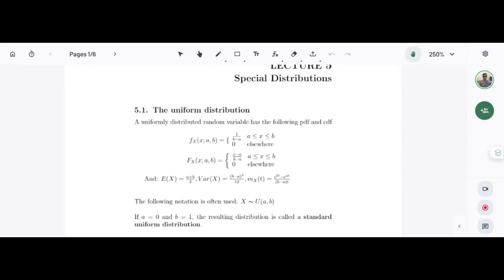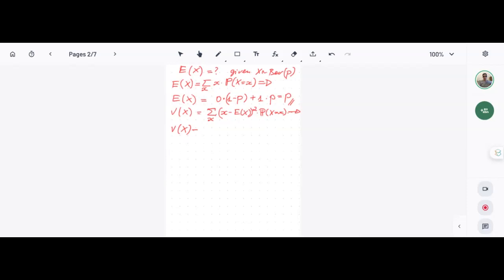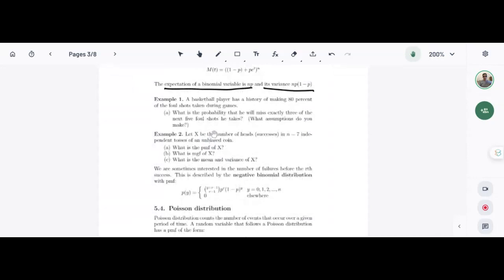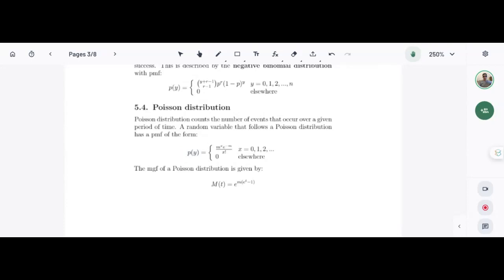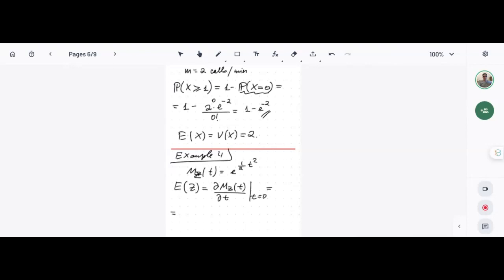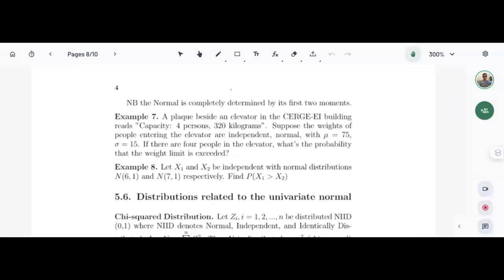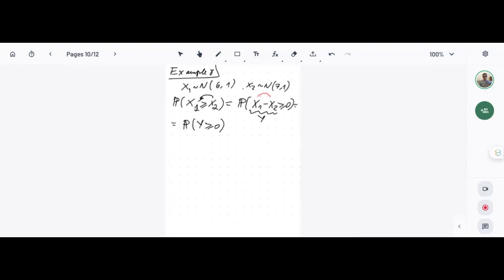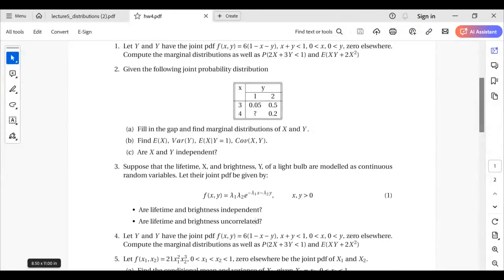Lecture 5 - Part 1. Some Special Distributions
The lecture is based on the notes of Professor Patrick Gaule.